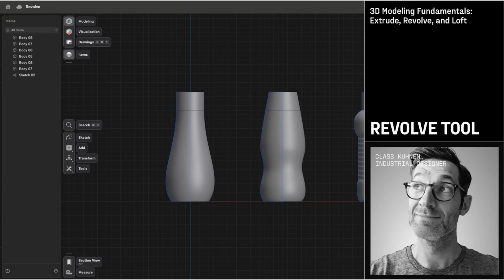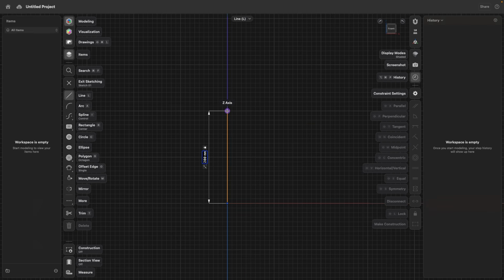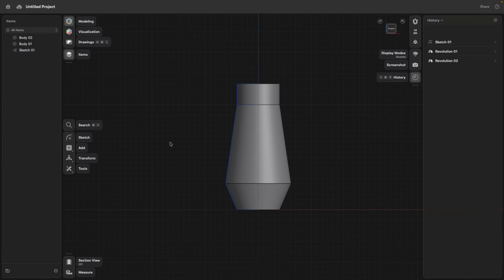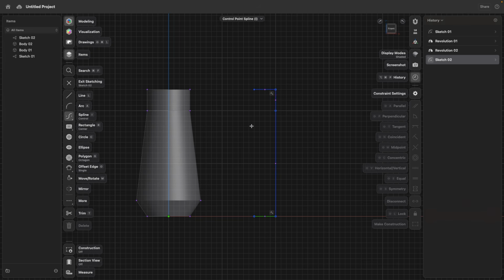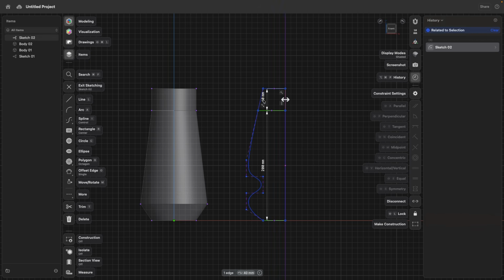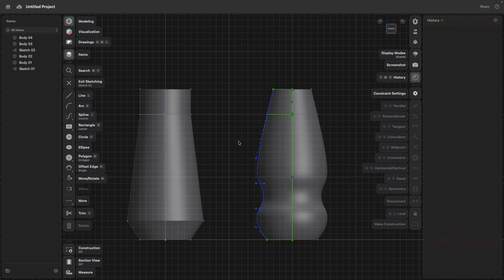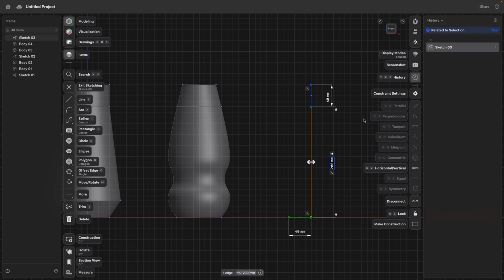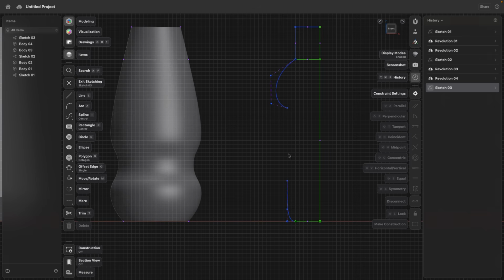The Revolve tool | 3D Modeling Fundamentals: Extrude, Revolve, and Loft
Understand when the Revolve tool is the right choice for your geometry. This lecture covers creating sculpted forms by revolving a cross-section around an axis, and using control point splines and constraints to define and refine more complex, expressive profiles.

Download Shapr3D from the App Store, Microsoft Store, or our